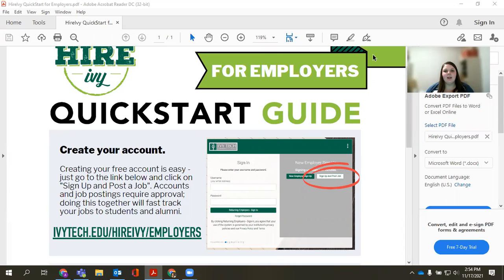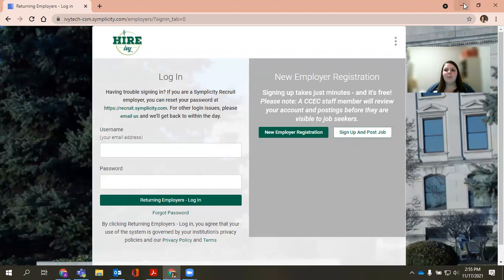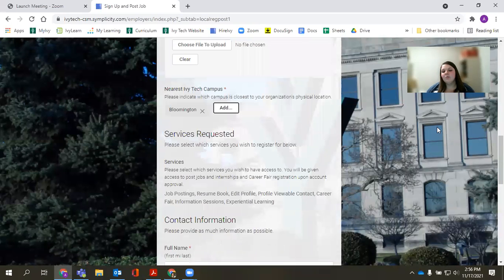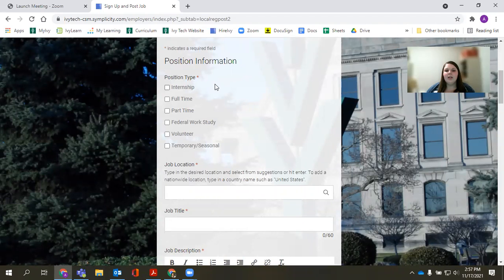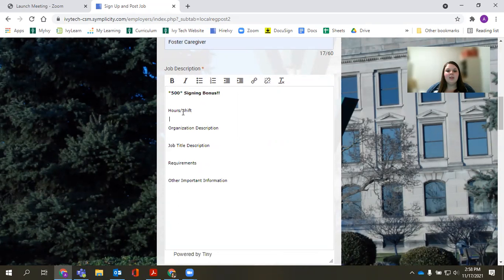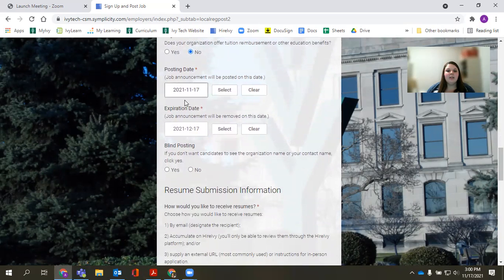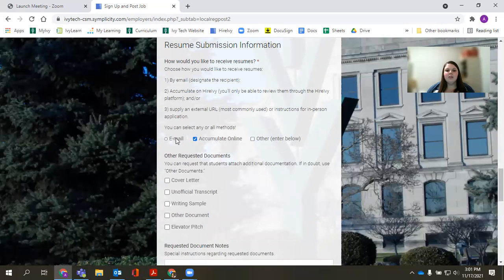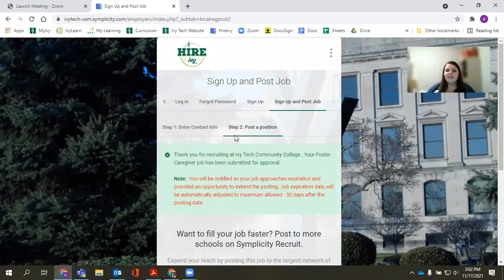HireIvy Employer Guide Video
This video walks you through how to create an account and post a job on HireIvy,  Ivy Tech's online job and internship posting site for students and alumni. If you need assistance or have additional questions, please contact one of our Talent Connection Managers: